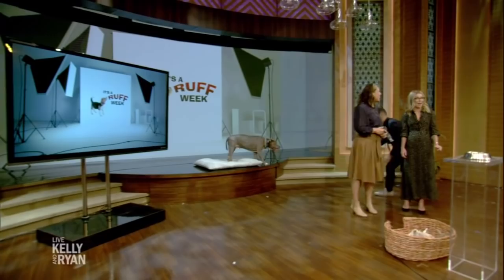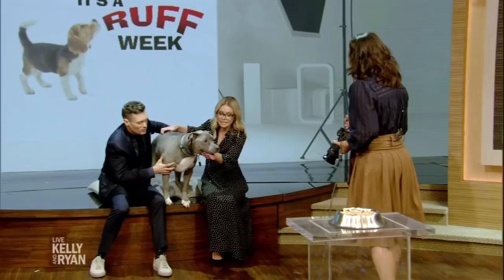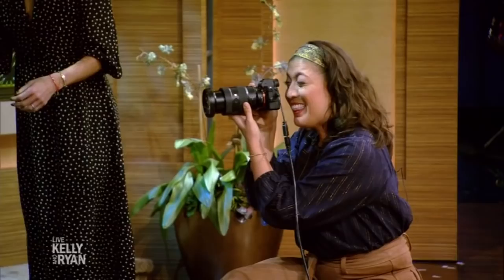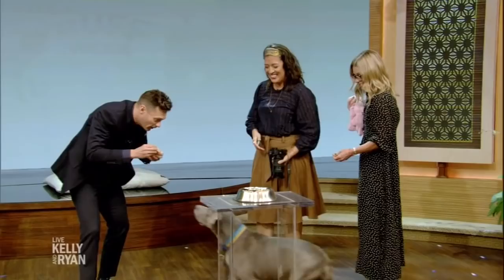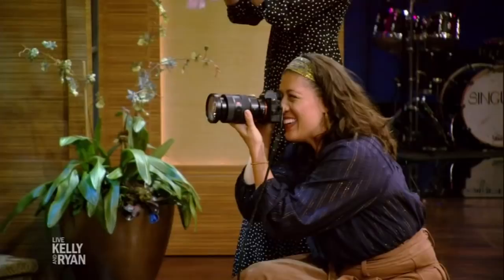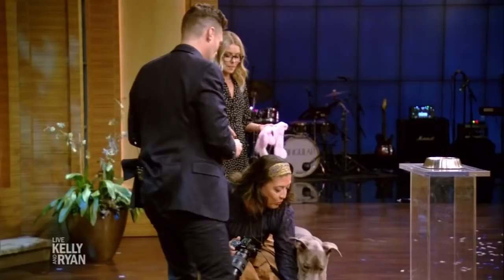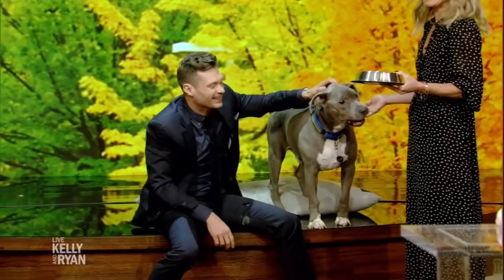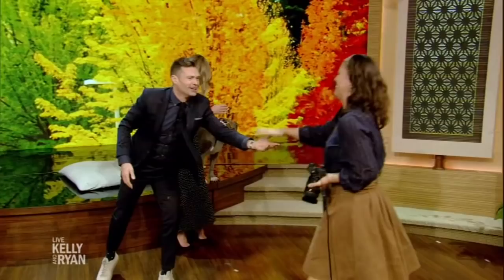Taking Pictures of Your Dog...with Me Ra Koh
Photographer Me Ra Koh shares some tips for taking pictures of you dog.